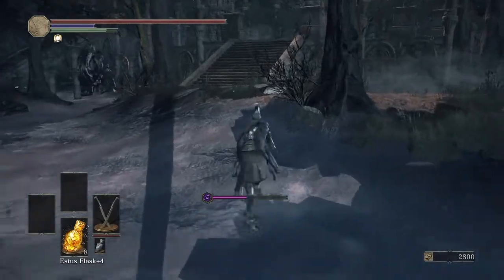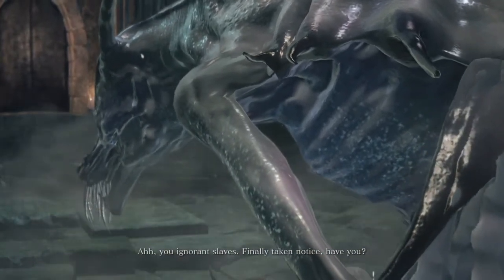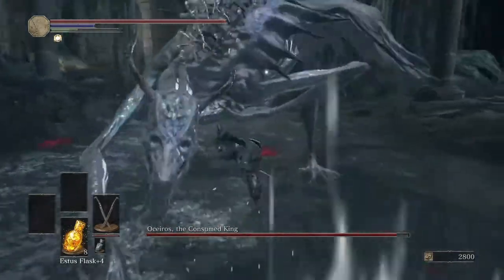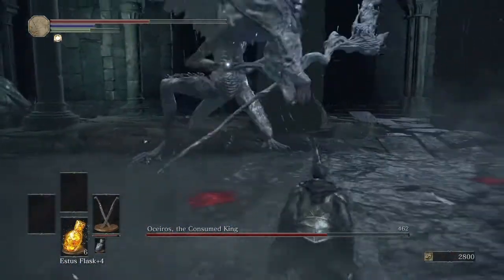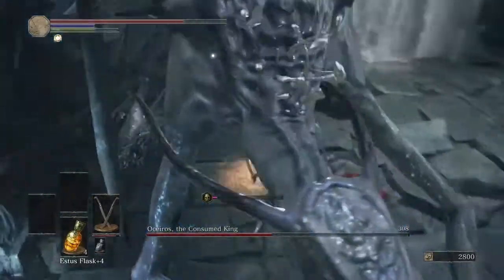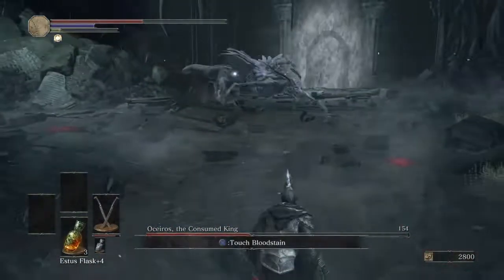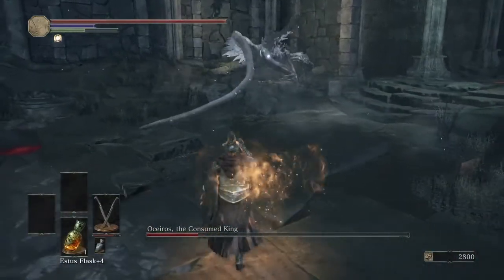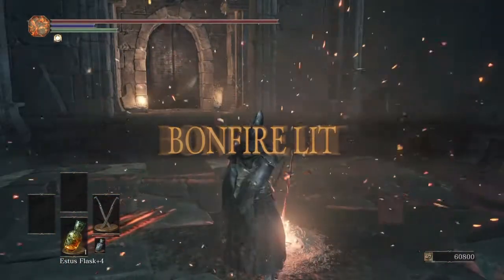Tips And Tricks For Oceiros The Consumed King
Make sure to soulscribe